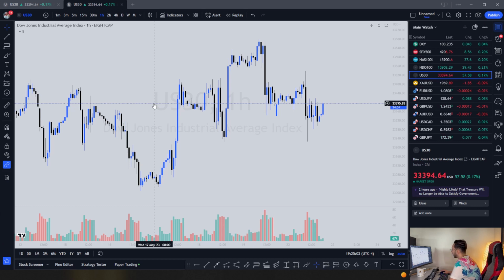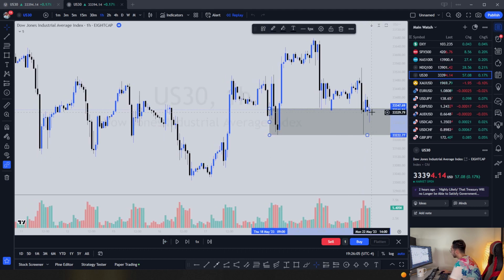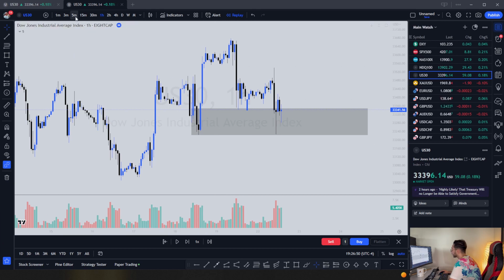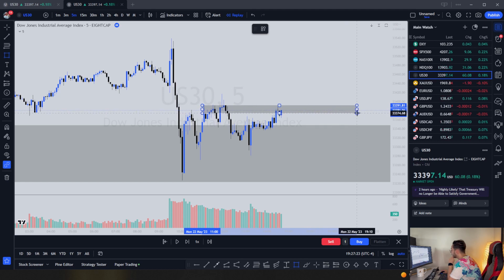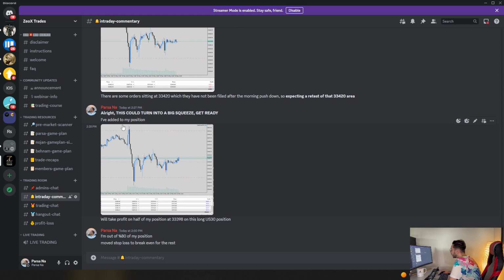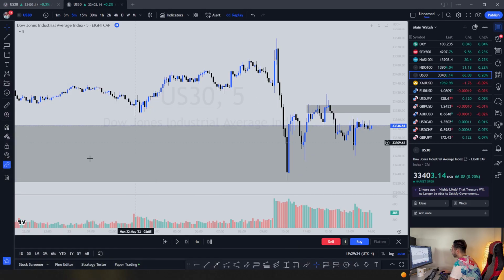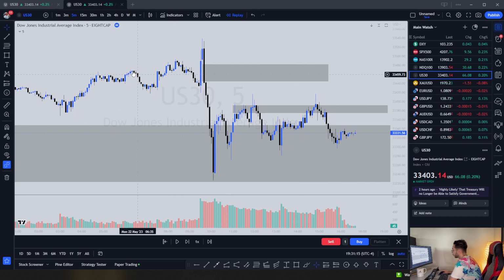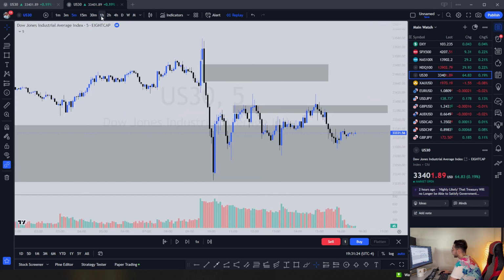How I made $1150 Profit Trading US30? (LIVE TRADE)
In this video I go over the live trade I took on US30 and made over $1150 profit. I also called out the trade on Discord live.